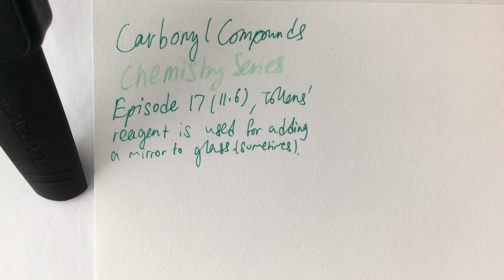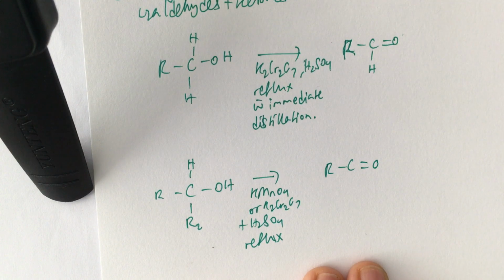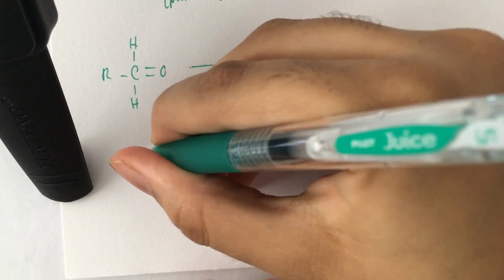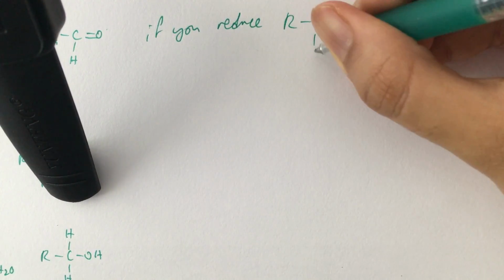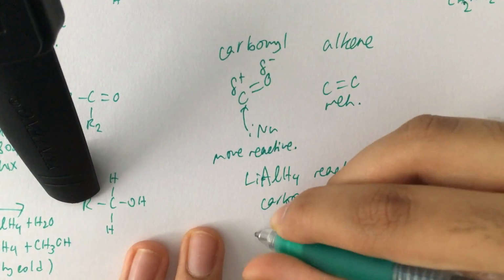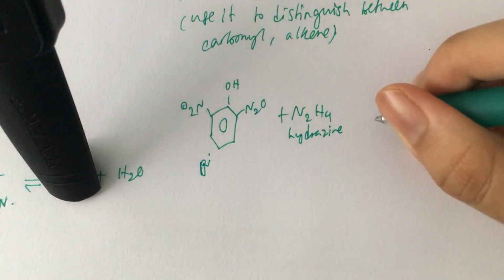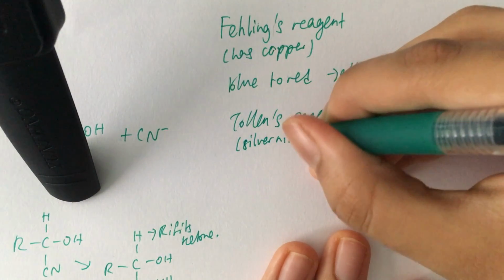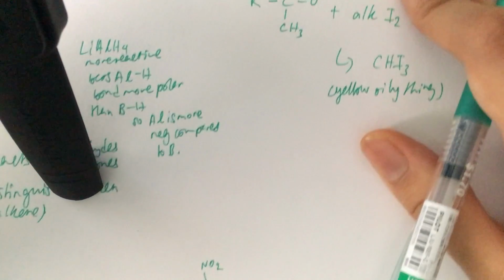Chemistry Series Ep 17: Carbonyl Compounds (11.6)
Hello everyone! Well today's video is a short one (which may be a good thing?).
As always, stay safe and study well!